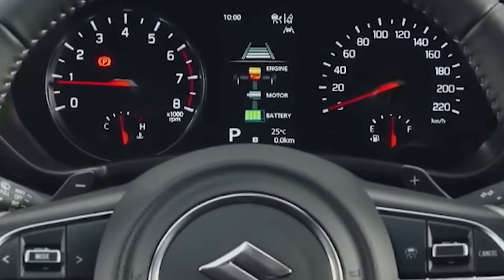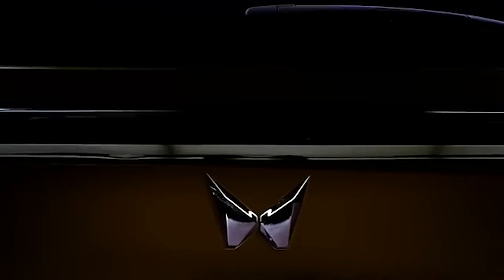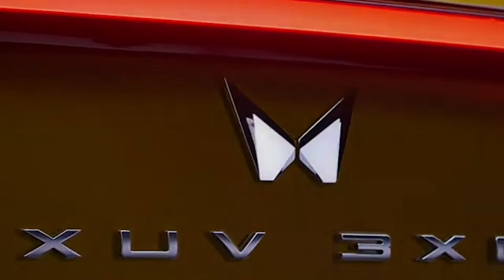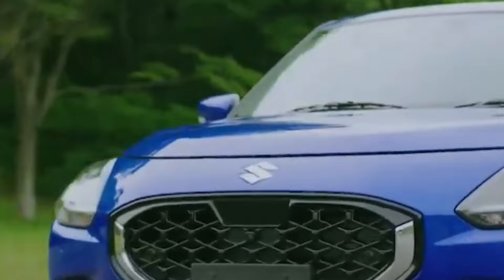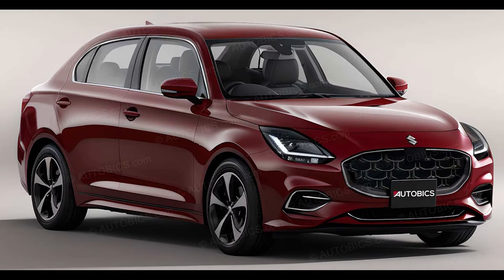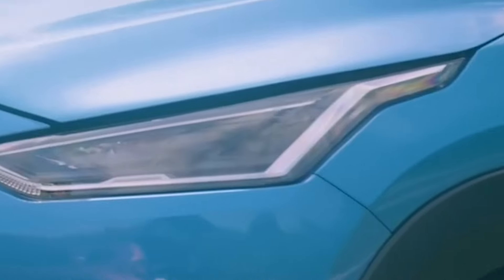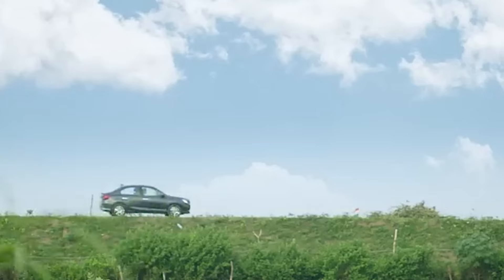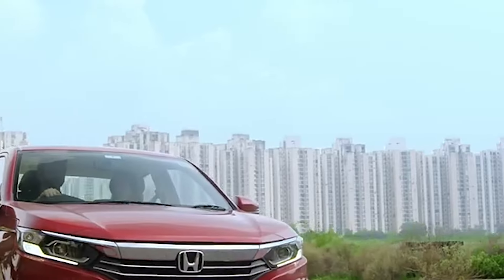Finally the Mahindra 3XO is Here !!- Upcoming Cars under Rs 10 Lakh in India in 2024